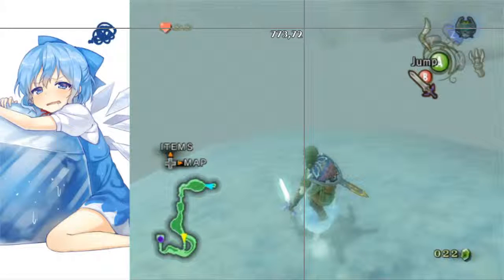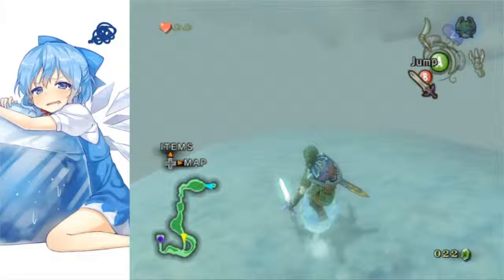Snowpeak — Blind Snowboarding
Hopefully this offers some insight to anyone with blind snowboarding troubles like me. In any event, these are the cues that I use, so it might not work for everyone. I'm not sure what cues other people use, but perhaps this can be additional knowledge.

Side note: If you make the turn sharper than I did, then you have to aim more towards the left and vice-versa. The cues I use aren't required, but they're just guidelines that I follow. It's really easy to adjust your positioning based on what kind of turn you had. Wider turn = more right, tighter turn = more left.